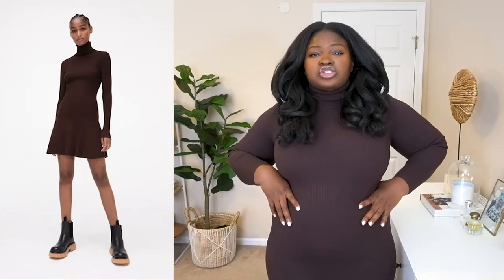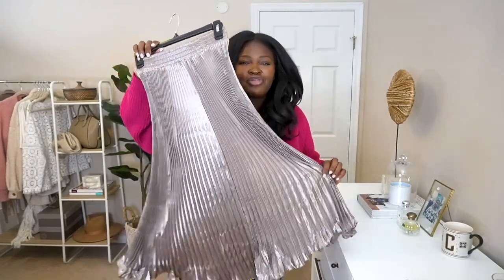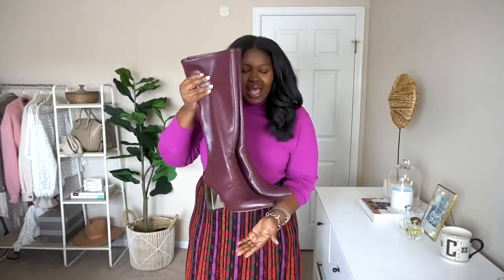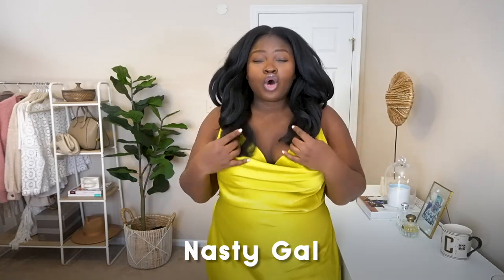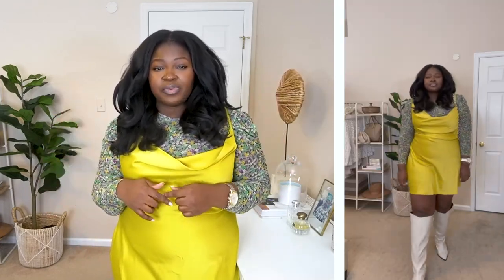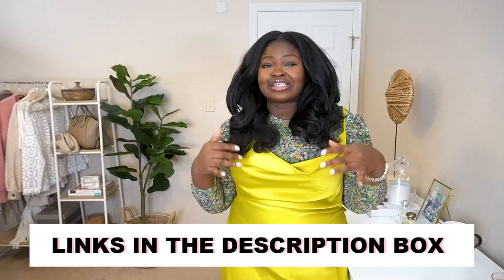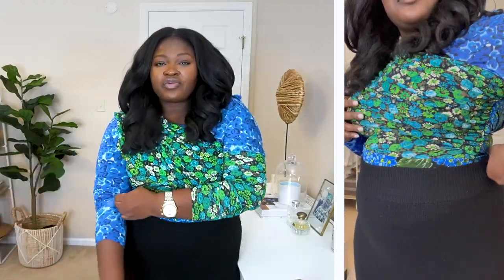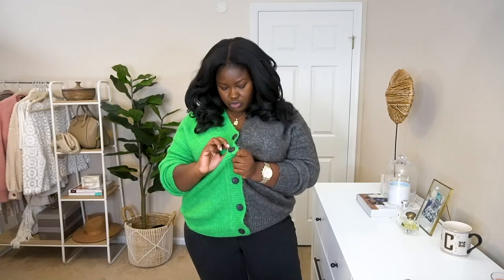ZARA plus size HAUL I Will it fit? | COLLECTIVE FASHION TRY ON AND STYLING I SIZE 16/18 SUPPLECHIC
Today's video is a collective winter plus size try on haul.  Sharing what I ordered from Zara in November plus all my current finds that are on sale for Black Friday & Cyber Monday. I'll be reviewing and styling pieces from Zara on my mid/plus size body I wear a US 16-18. Will it fit? You will have to watch the video to find out!

I'll be trying out Zara dresses + tops, Ive also sprinkled in some bits from Nasty Gal,  Amazon, Eloquii, reviewed 3 boots and more.

I am styling the pieces for festive occasions this season as well. If you got a Christmas party to attend there is an outfit in this video for you, love to be cute and cozy there are outfits for you. Love meeting up for dinner there is an outfit for you!  I’ve also included links to the items ( or similar if sold out) as well as my size, weight, measurement, and height.

❏Metallic skirt
❏Burgundy boots
❏Green Cardigan REF. 9598/227
❏Brown cardigan REF. 9598/230
❏Brown dress REF. 3390/106
❏Green floral Top REF. 8924/634
❏Brown Boots

▶️HEIGHT
5'7

▶️MEASUREMENTS
Hips 52
waist 42
bust 45